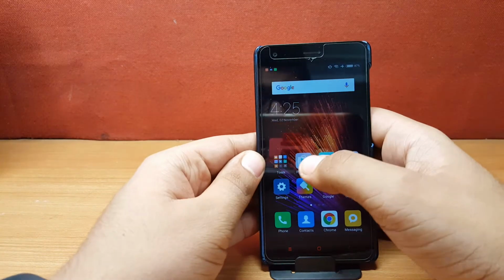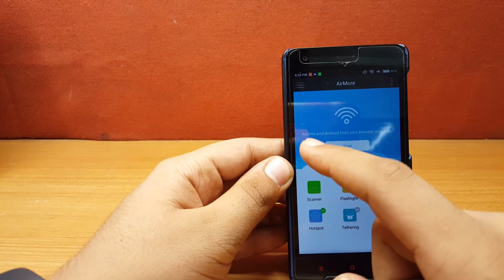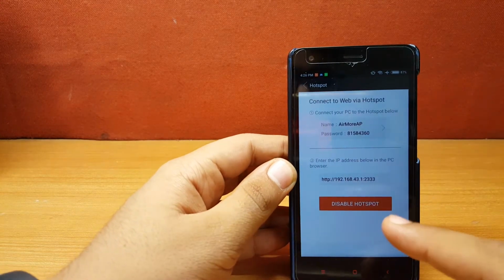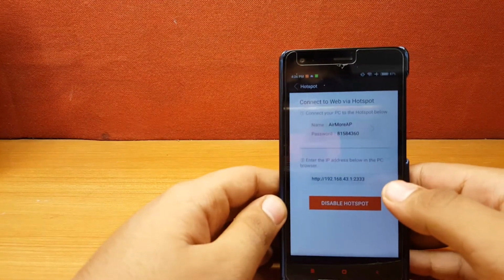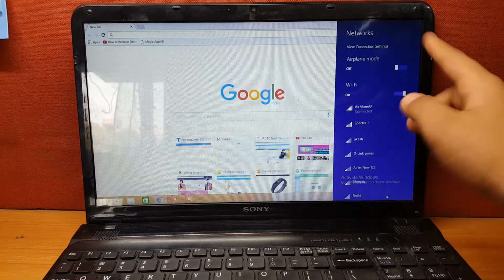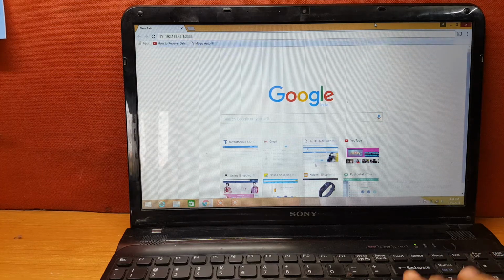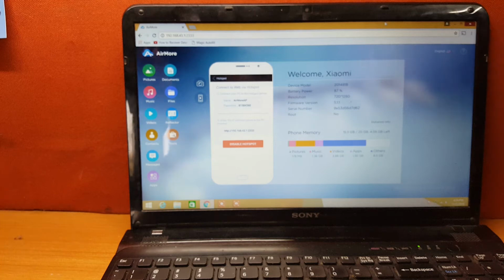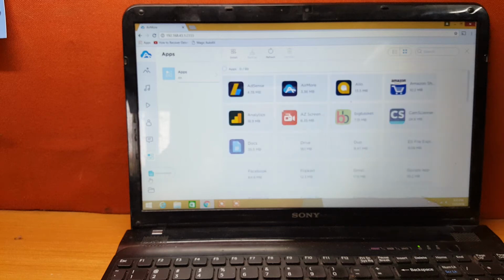How to transfer data wirelessly without WiFi